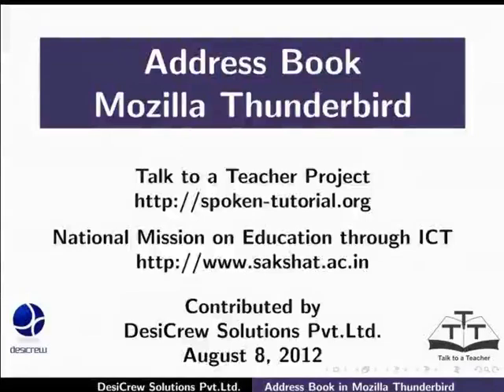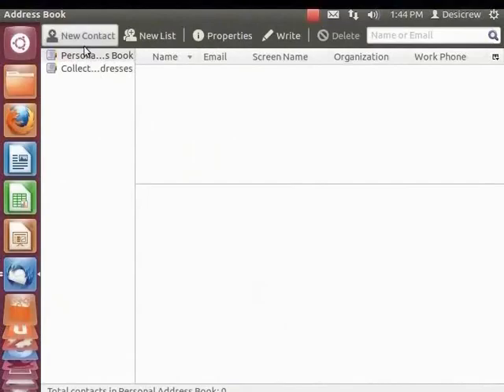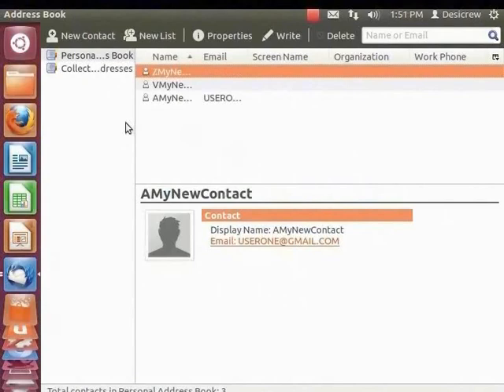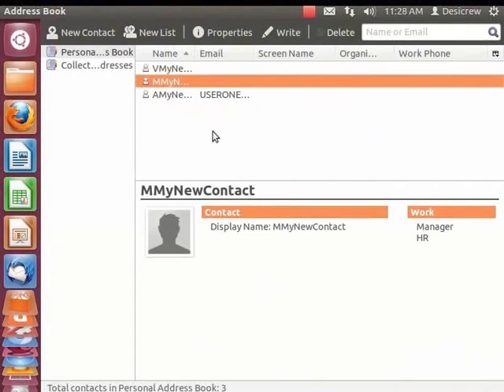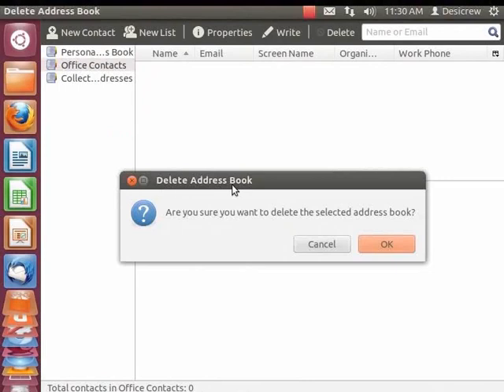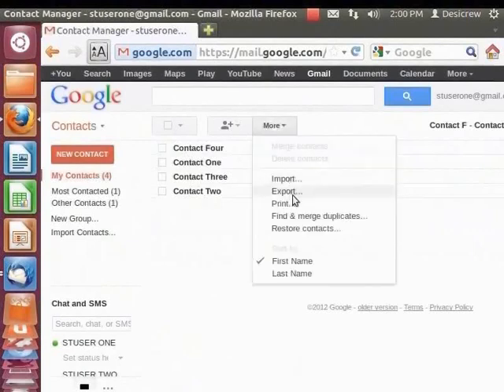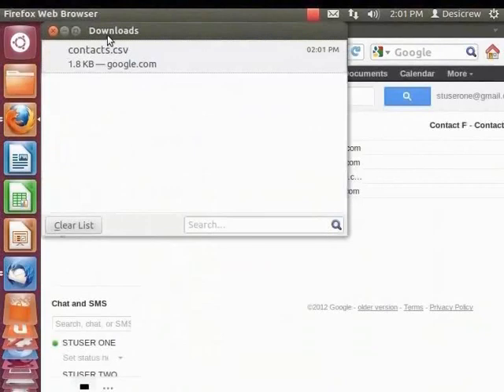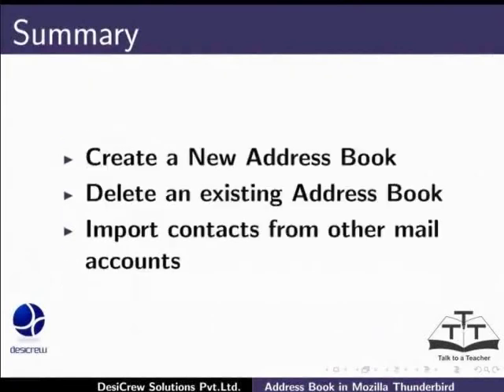Address Book - English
Address Book

    Create a New Address Book
    Delete an existing Address Book
    Import contacts from other mail accounts